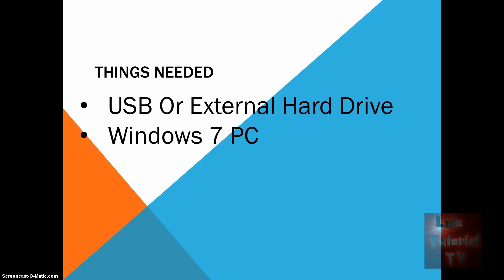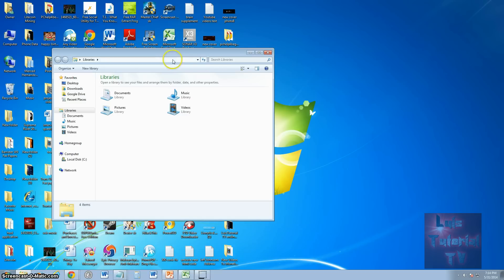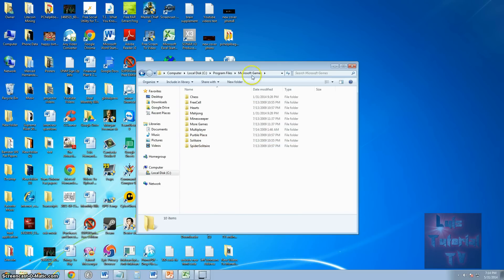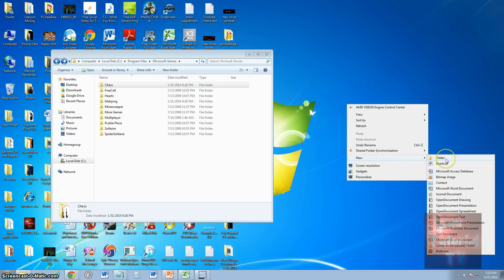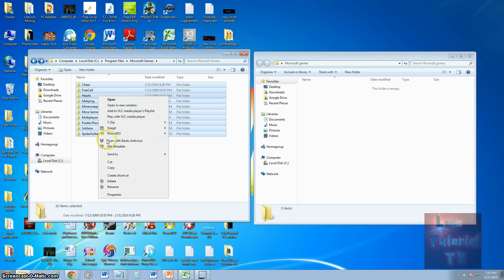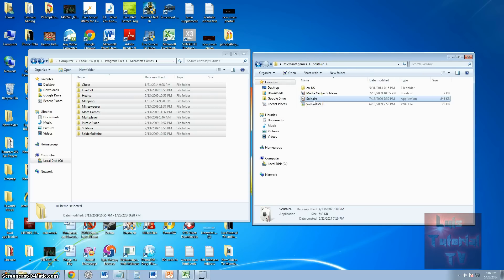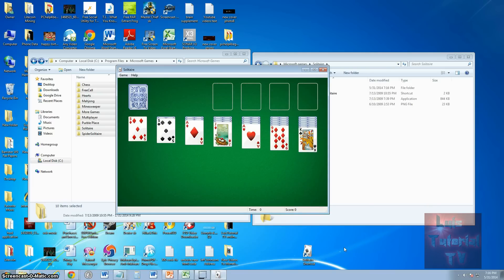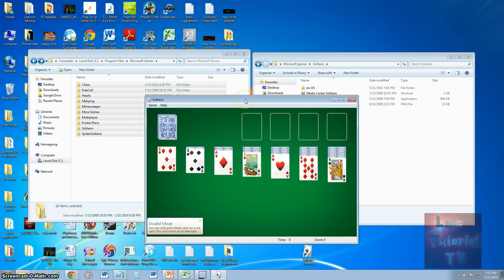How To Get Original Solitaire Back On Windows 8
In this video I will show you how to get the original Solitaire back on Windows 8. Enjoy!

tune-up.